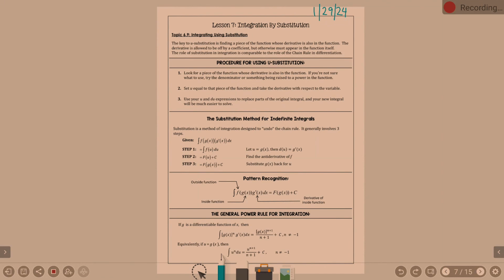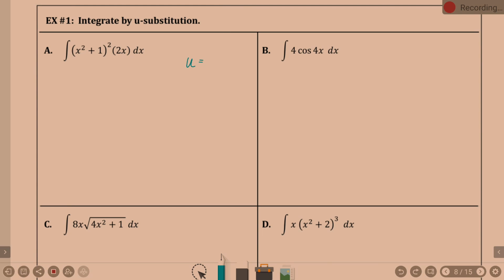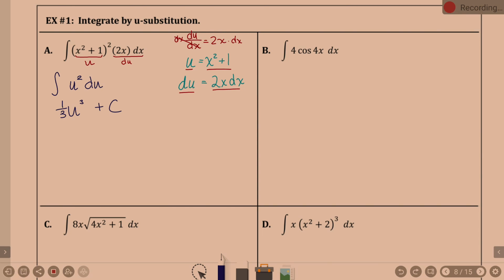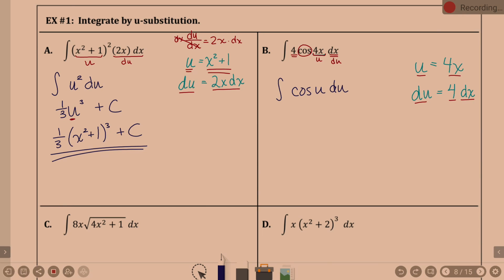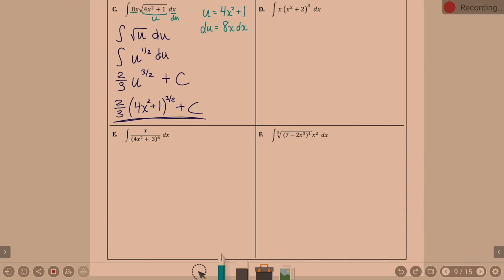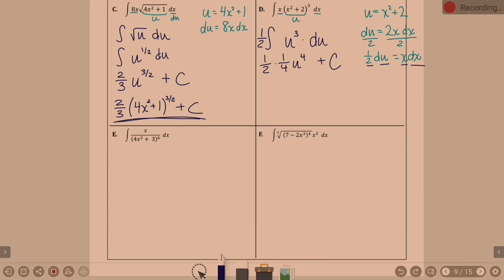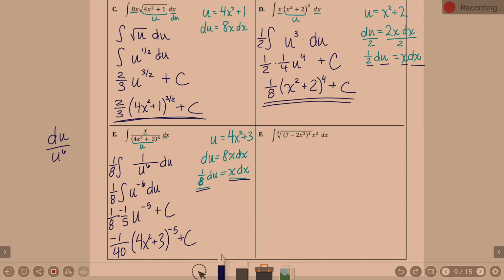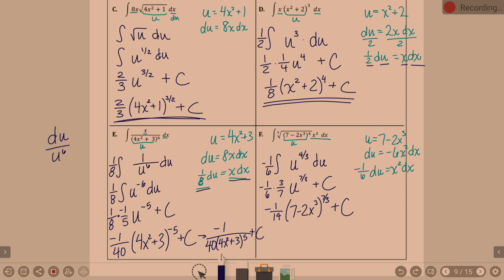AP Lesson 6 7 Day 1